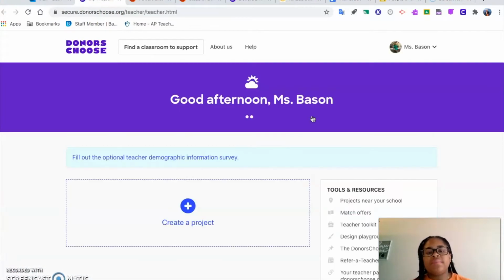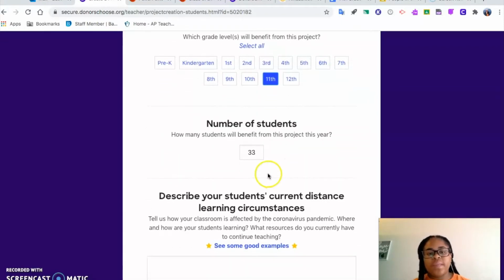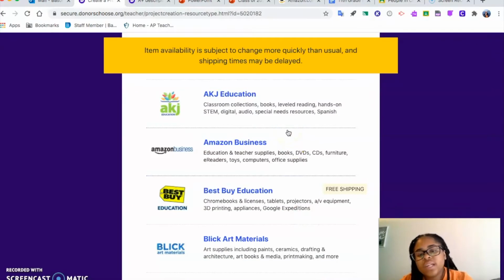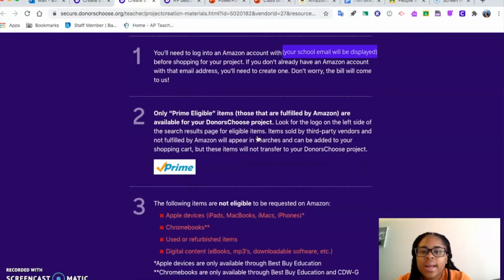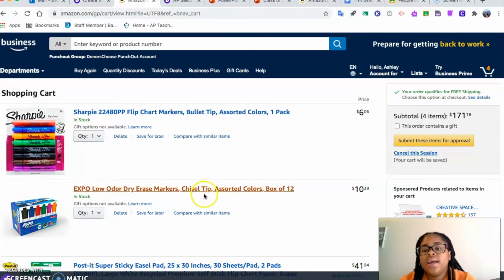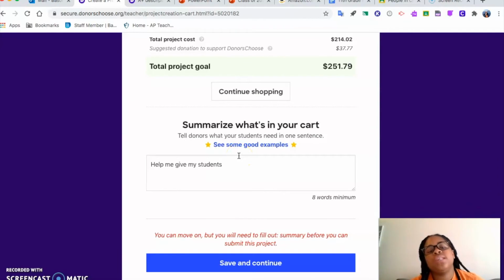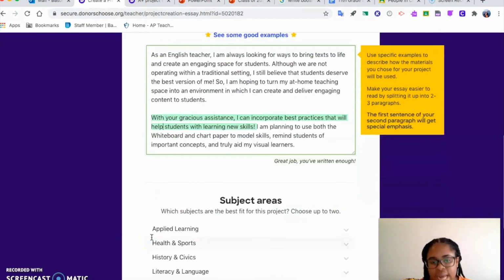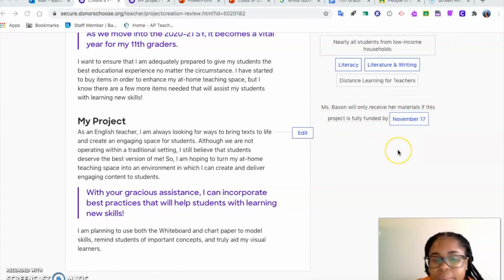FULLY FUNDED TEACHING SUPPLIES FOR AT-HOME USE! | DonorsChoose Tutorial!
View my top 4 distance learning items that will be included in my at-home workspace! I will show you how to set-up a free DonorsChoose project in order to get your own teaching supplies funded by your family, friends, and possibly organizations looking to help!